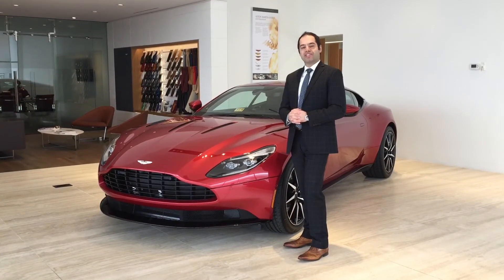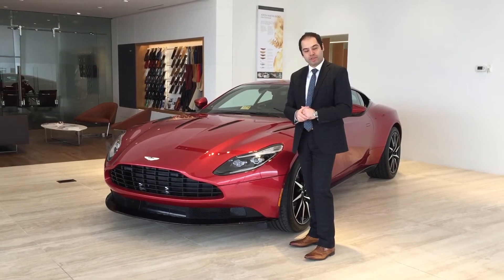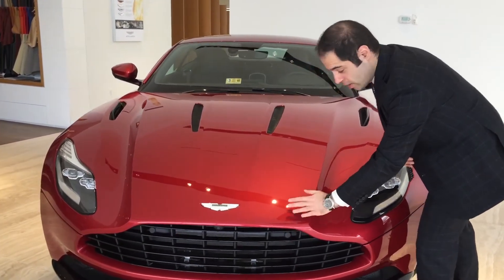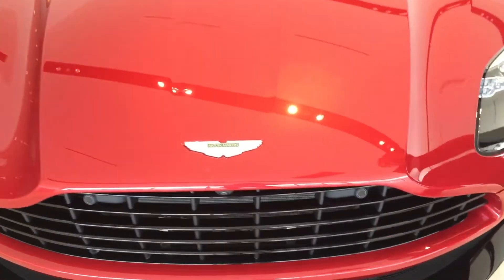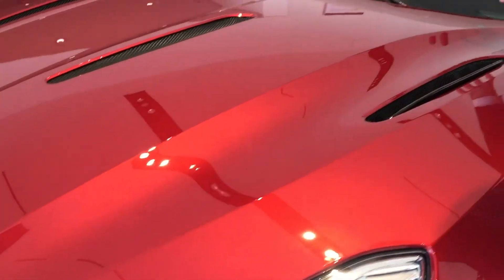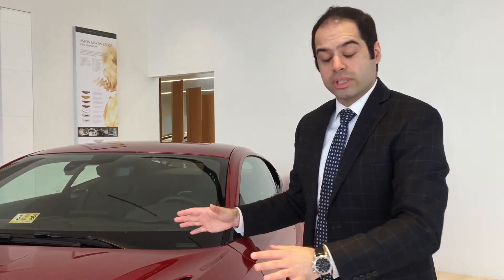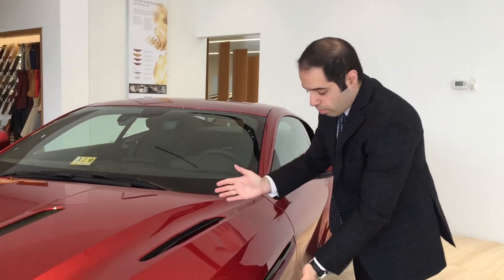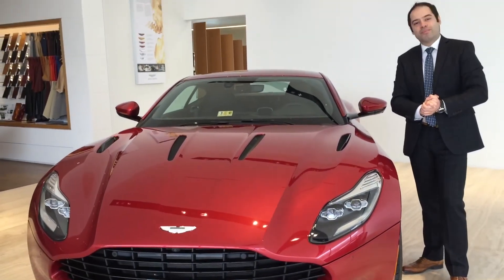Aston Martin DB11 | Paint Protection Film [Clear Bra] | Aston Martin Washington DC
Pleased to share another Paint Protection Film Installation on a gorgeous Aston Martin DB11. Full Front Wrap with all the edges nicely tucked in.